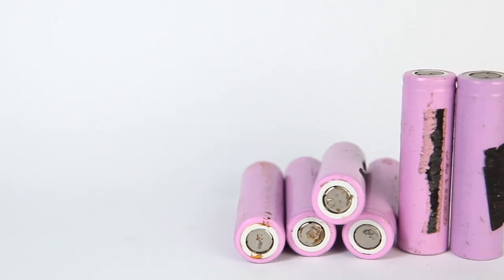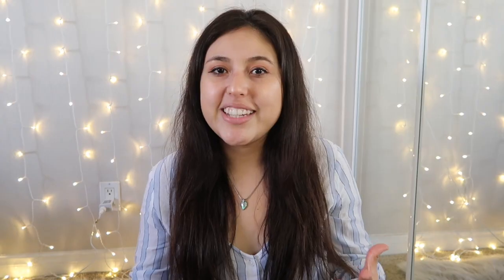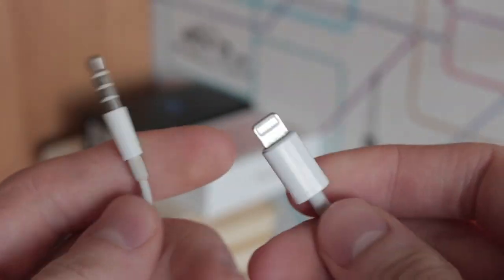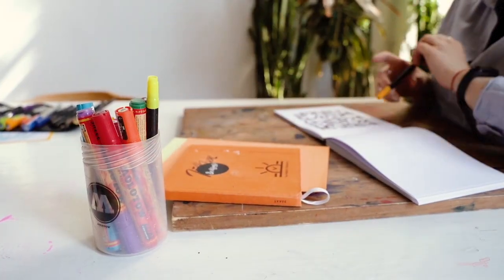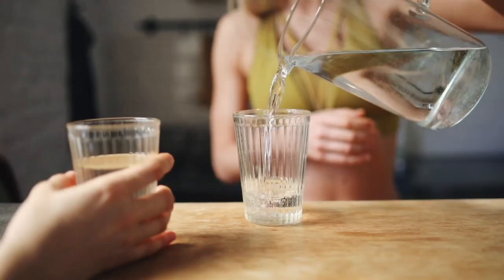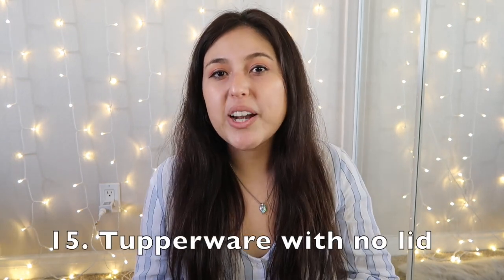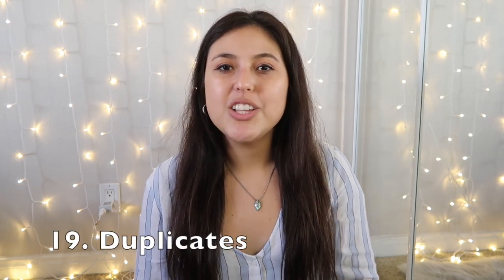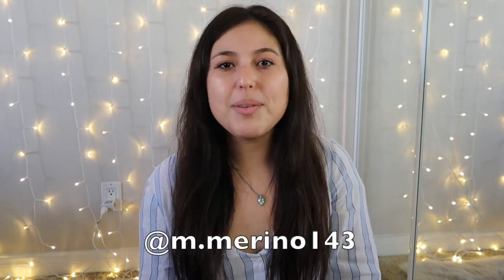21 THINGS TO DECLUTTER RIGHT NOW TO SIMPLIFY YOUR LIFE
21 things to declutter right now to simplify your life// Here I share 21 things you can declutter right now to simplify your life in 2021! If you need some decluttering ideas, look no further. This is perfect if you are a beginner to minimalism or just looking to start simplifying your life TODAY.

➡️ Earn Cash Back: (Cash back from all your favorite stores with discounts and get $10 FREE using this link)
📱Pela Phone Case

Equipment:
About:

I'm Mariela, I help you create a more meaningful and simple lifestyle through minimalism.